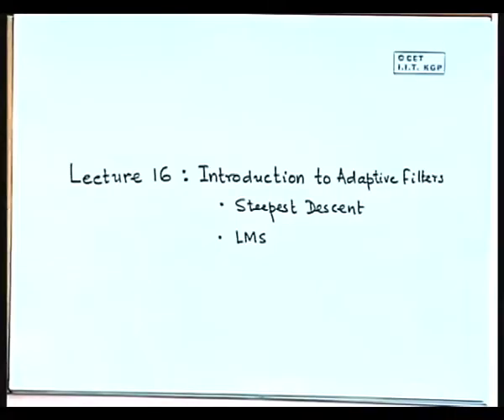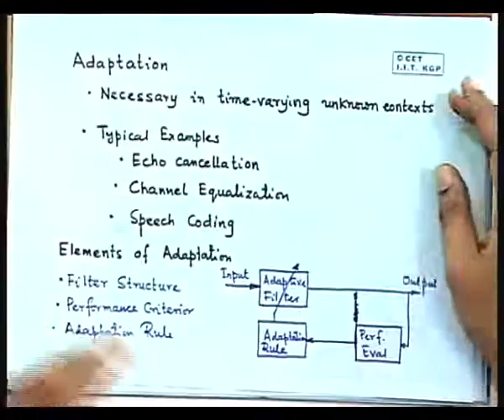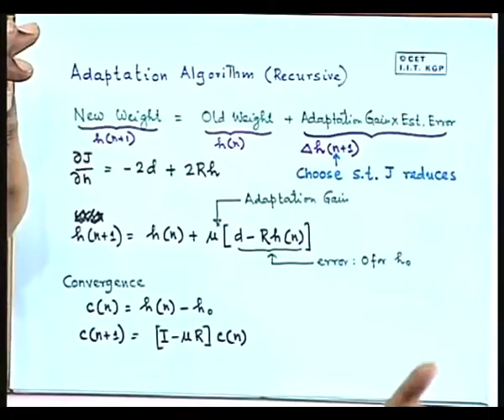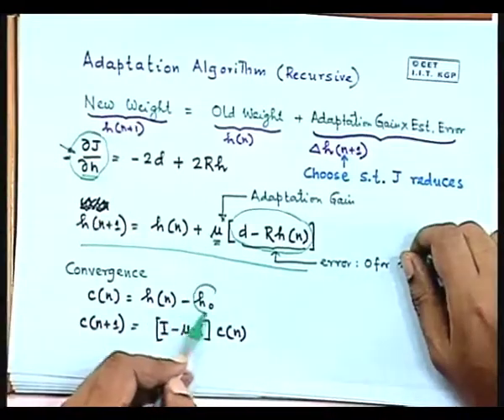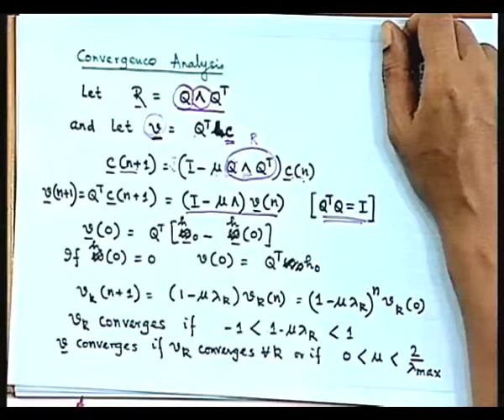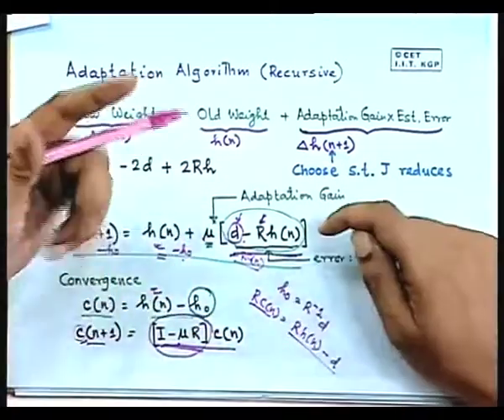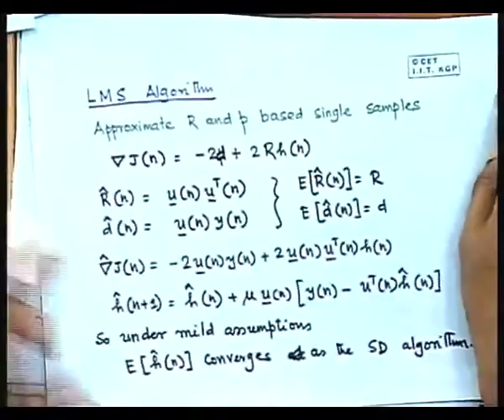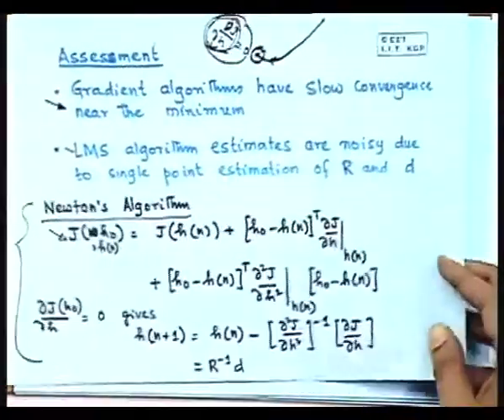Introduction to Adaptive FIlters